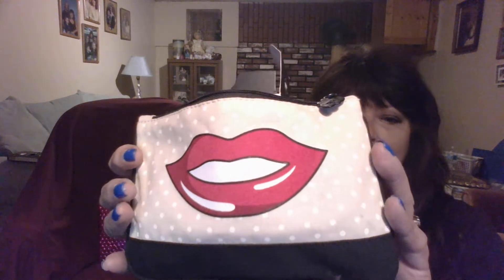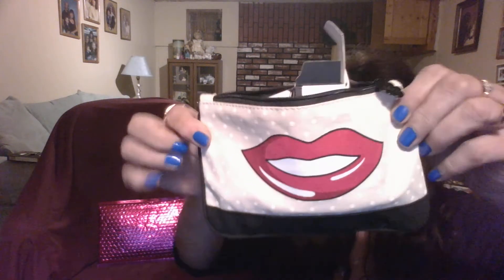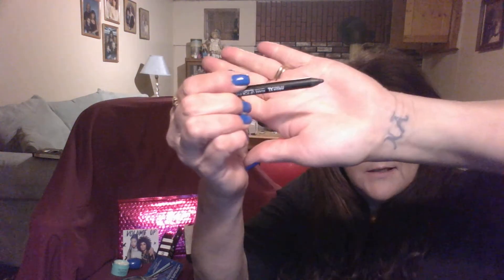Ipsy June 2017 Glam bag Reveal & 1st Impressions